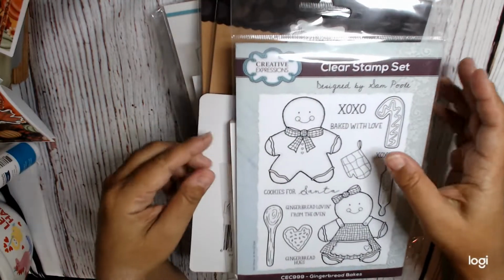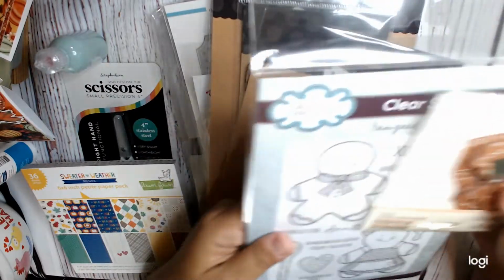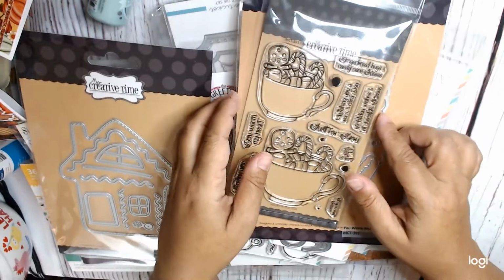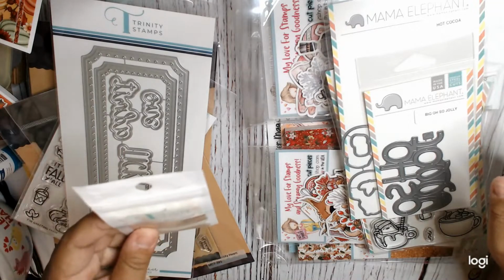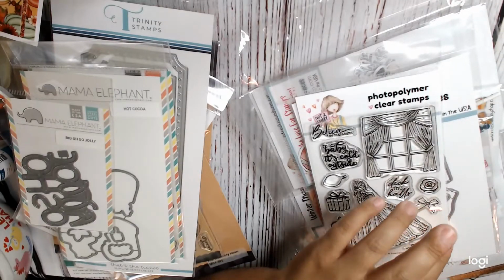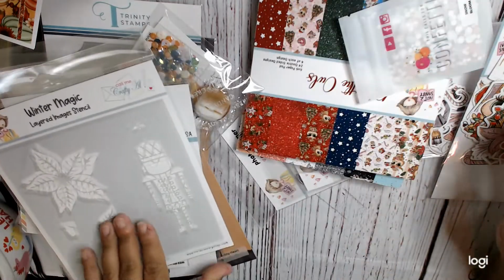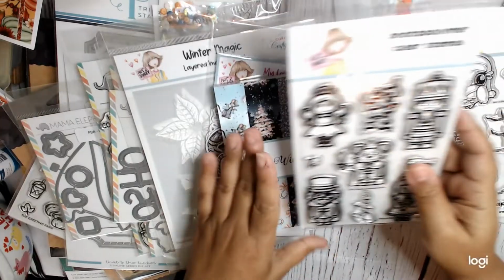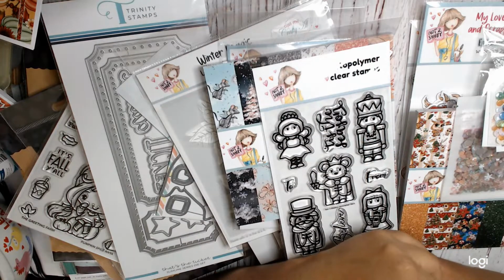Crafty Haul including Not 2 Shabby Shop Subscription Unboxing for Oct 2022